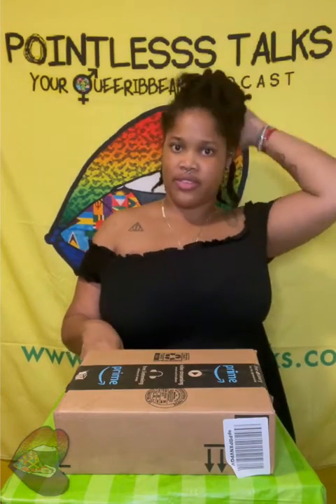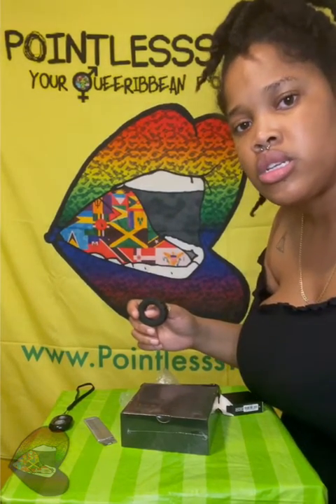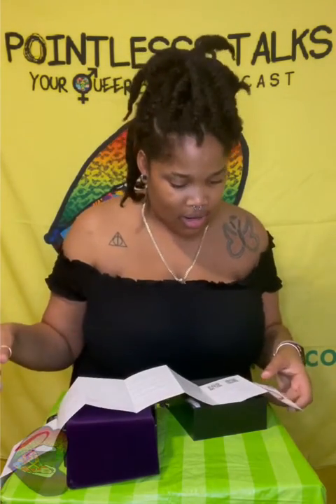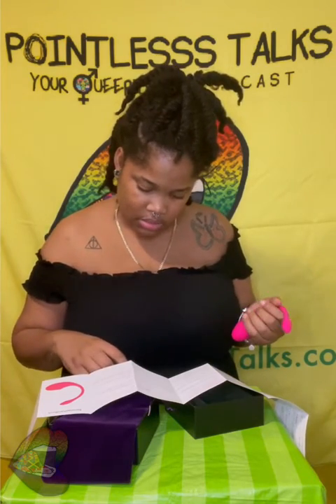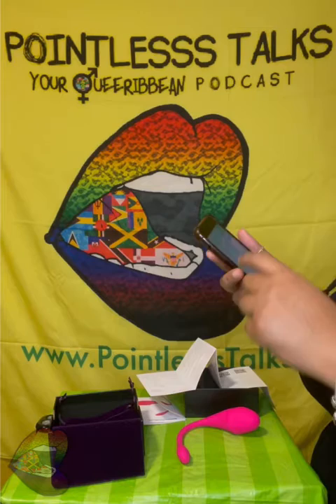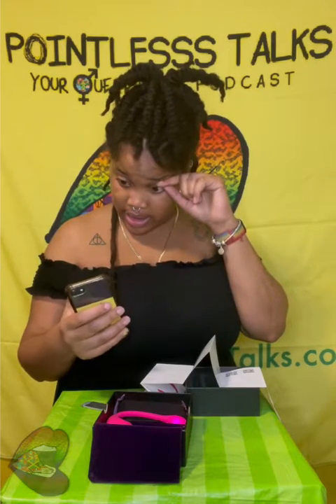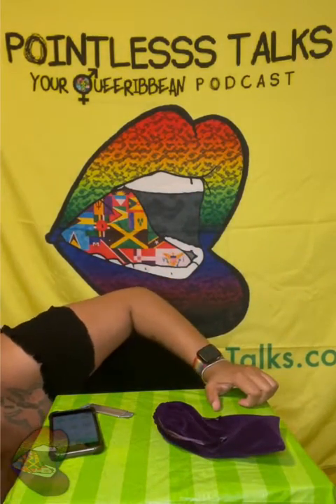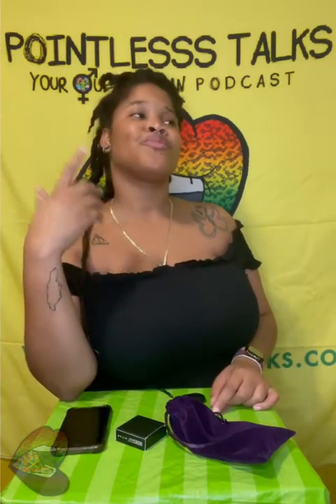Unboxing 56: Who Needs A Remote?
I wonder how far the range is on this.